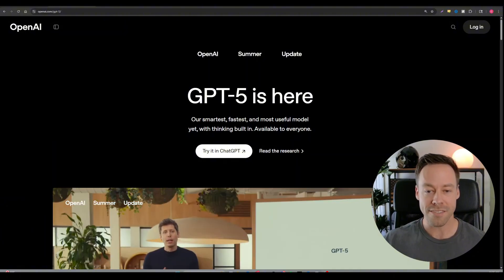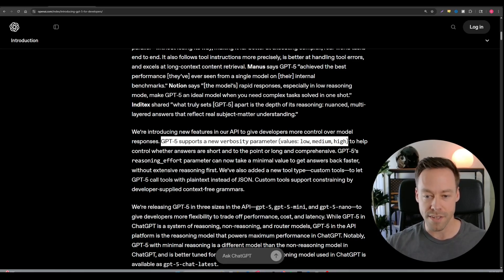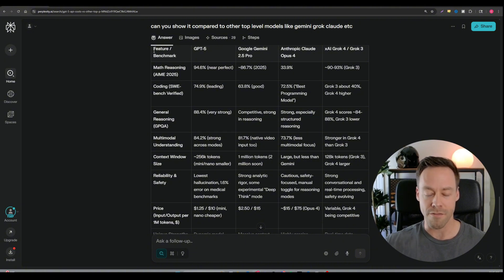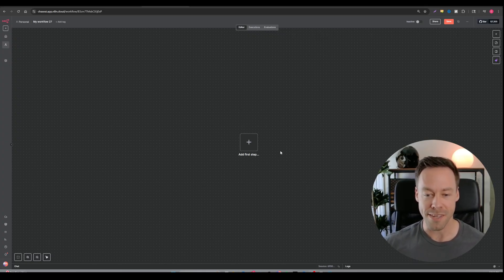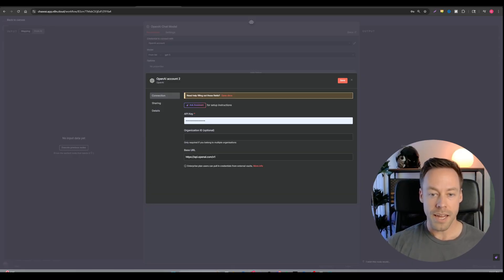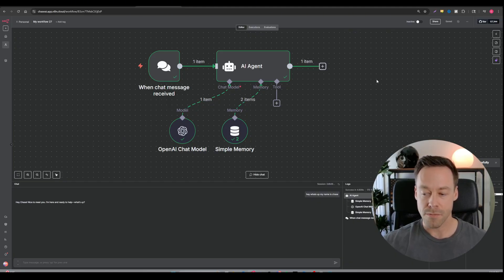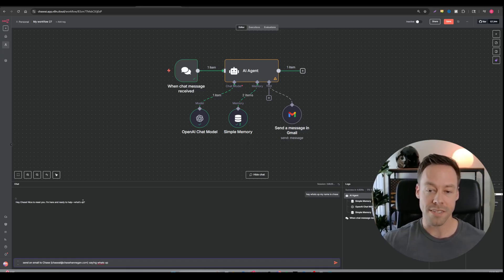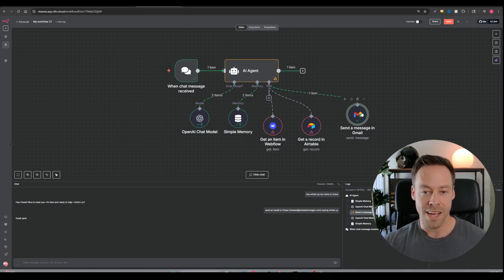I Built this GPT-5 AI Agent in 10 Minutes With Zero Code! (n8n tutorial)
GPT-5 just dropped and it might just be the greatest AI model we have seen to date-- but how can we harness its power in the context of AI agents, and how what sort of changes can we expect with the API?

In this video, I answer all of those questions while also creating a simple, no code AI Agent powered by this absolute beast of a model.

TIMESTAMPS:
0:00 ChatGPT GPT-5 vs API GPT-5
2:40 GPT-5 Cost Comparison
3:45 GPT-5 vs The Competition
5:45 Creating Our No Code Agent
9:40 Email Agent Demo